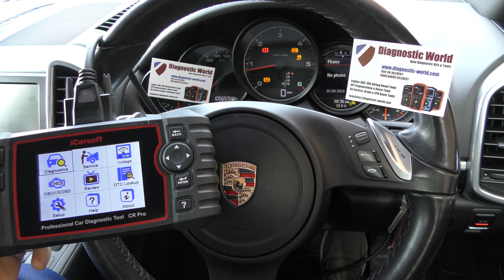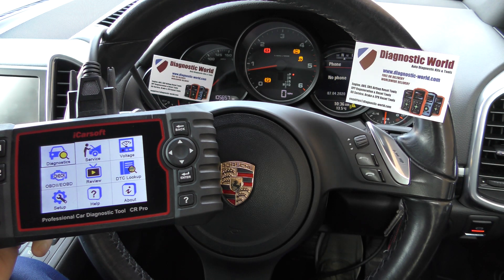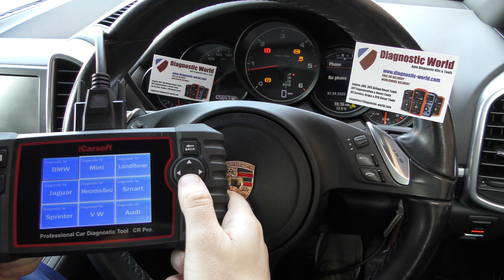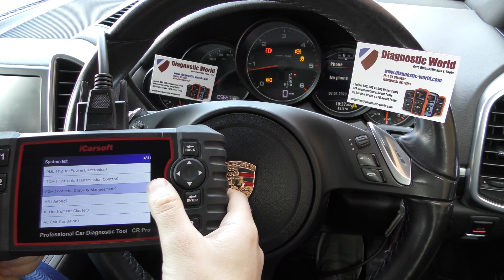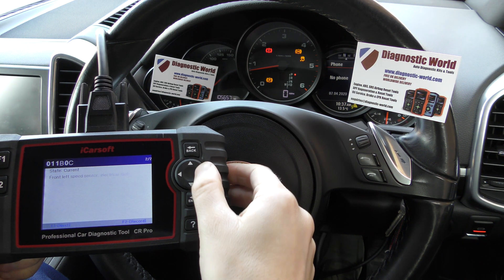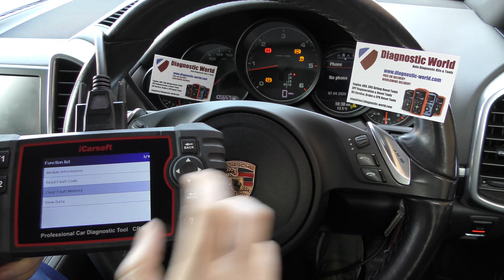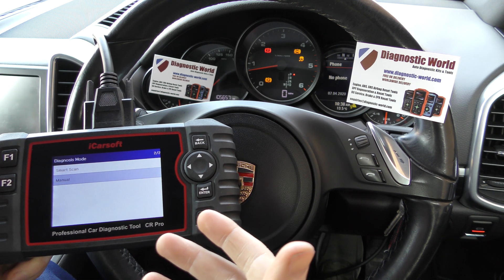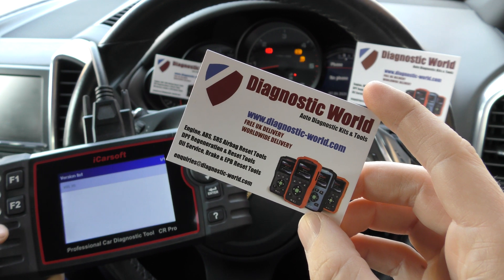Porsche Cayenne ABS Fault Sensor Diagnose Reset Fix iCarsoft CR PRO 011B88 011B0C 955 957 958